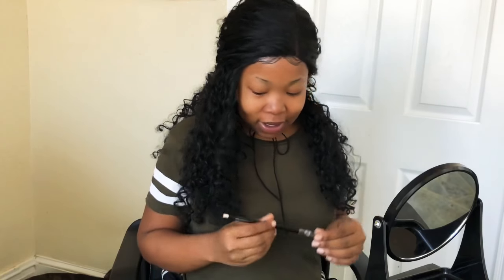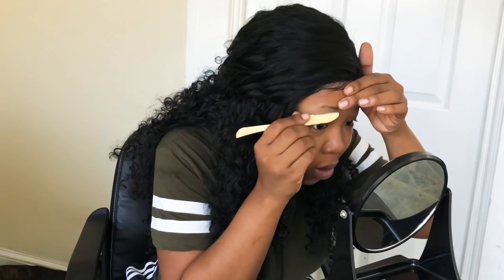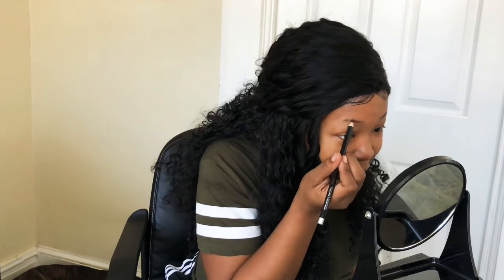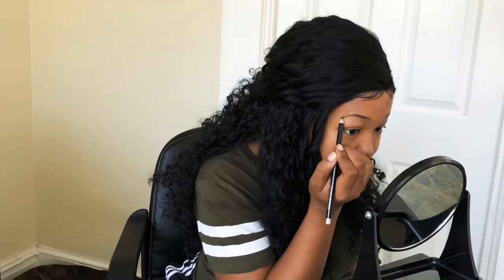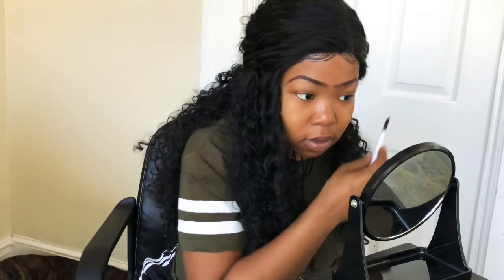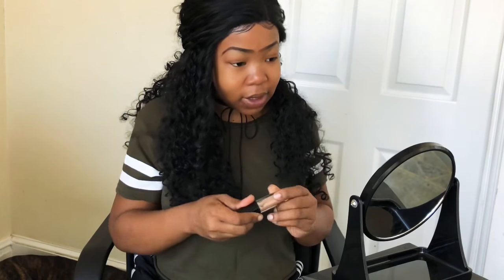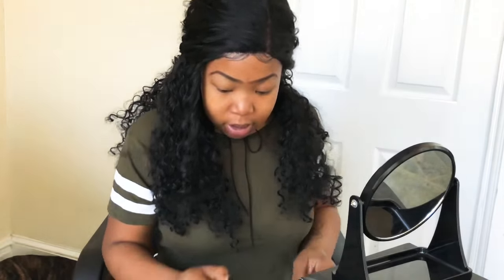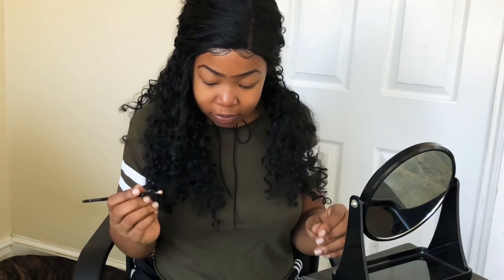My Everyday Look (eyebrows & lashes)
Hey my loves I just wanted to try a video doing my makeup (eyebrows & lashes) I am still a beginner because it’s still things I need to learn or could do better. I AM NOT PERFECT just recording what I do & I will record more once I learn new things.